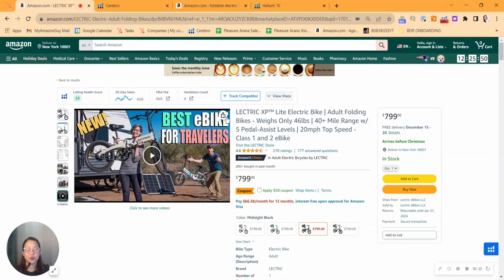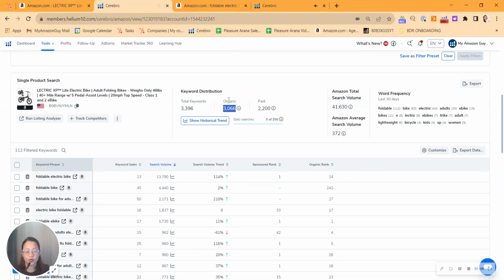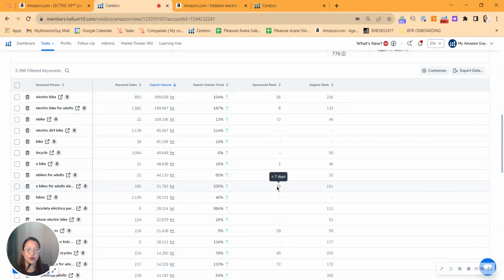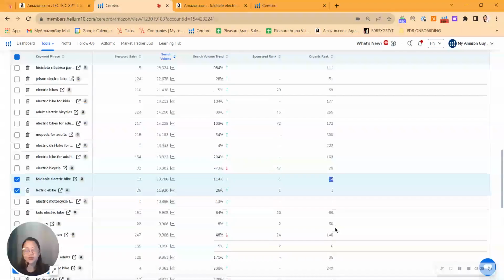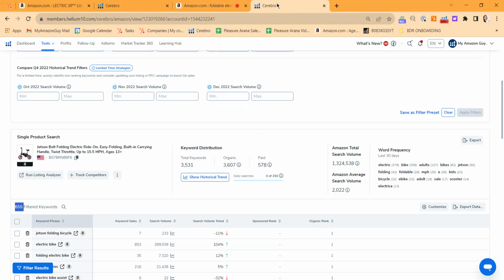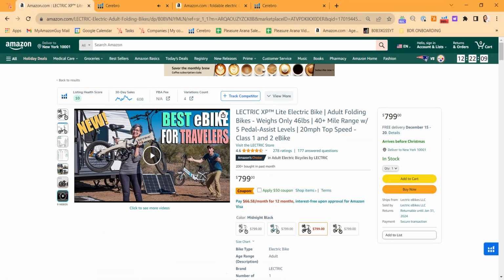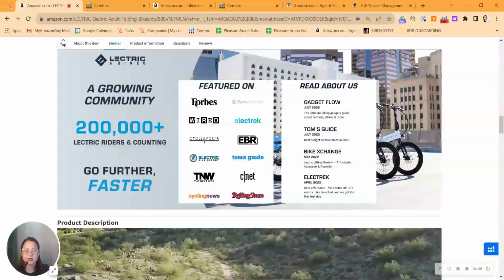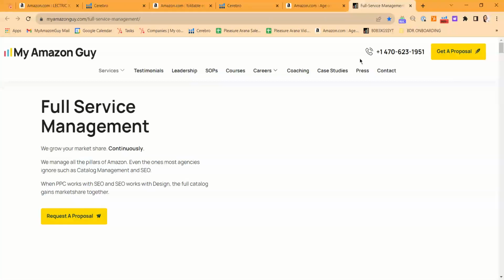ASIN Review: LECTRIC | Tips to Boost Amazon Sales and Profits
We manage PPC, SEO, Design, and Catalog merchandising.
Anything that digitally grows traffic and conversion rates on Amazon.